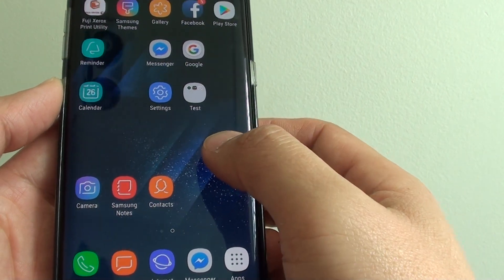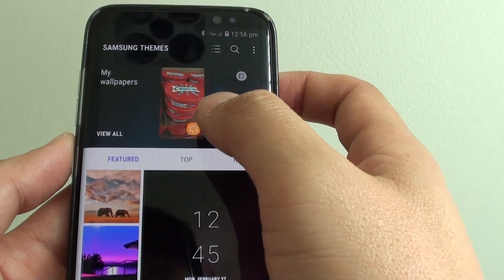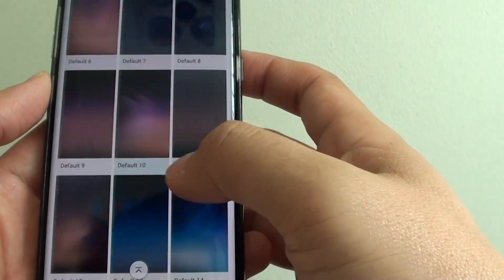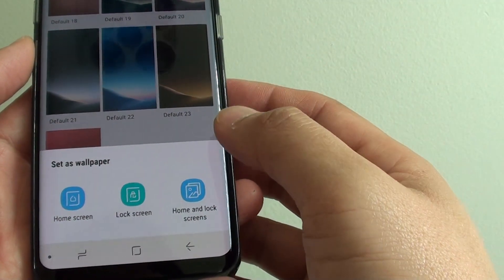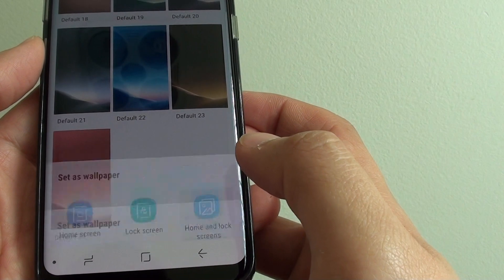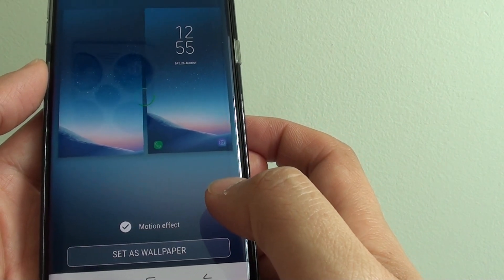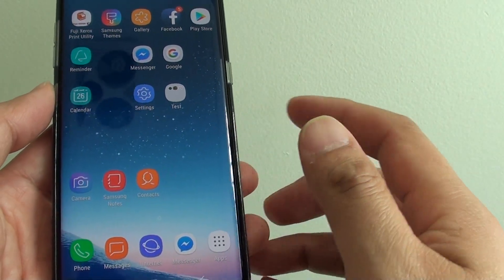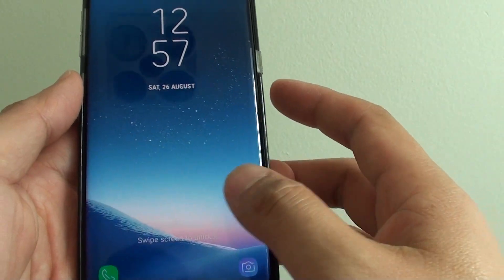Samsung Galaxy S8: How to Change Home Screen Background Wallpaper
Learn how you can change the home screen background wallpaper on the Samsung Galaxy S8.